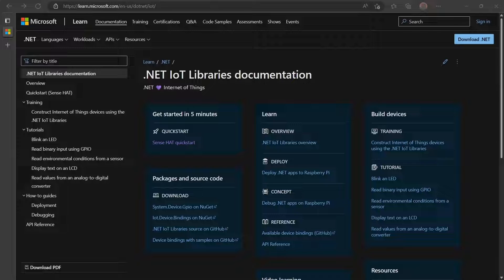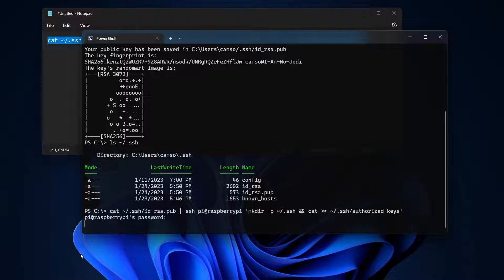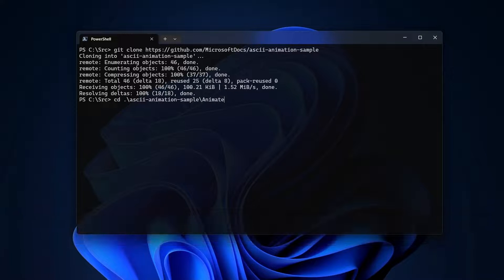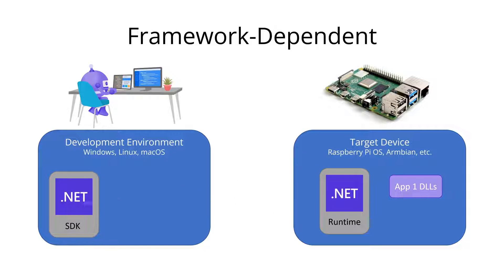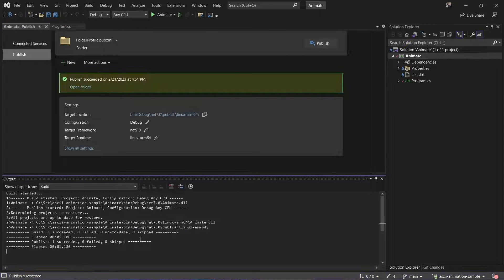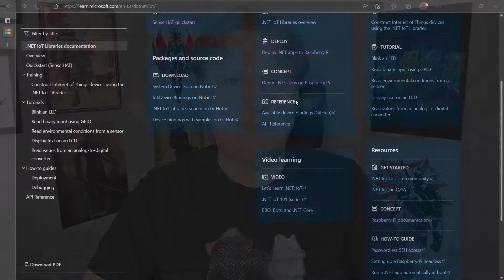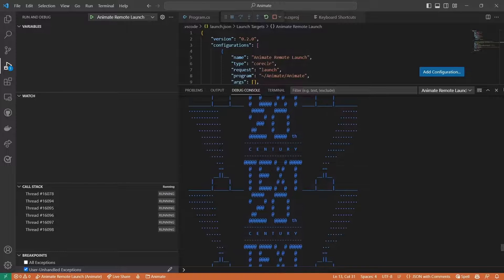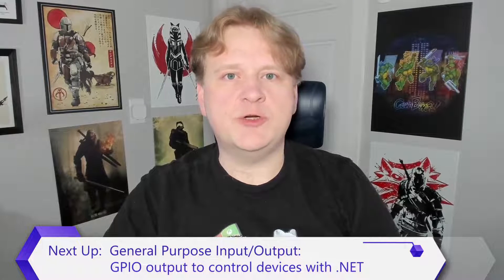Deploy .NET apps to single board computers and debug remotely (2 of 6) | .NET IoT for Beginners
*** Note: This video was produced using .NET 7. The code samples featured in this video have been updated on GitHub to use .NET 8. Ensure you are using the .NET 8 SDK when compiling the samples.

In part 2 of the series, Microsoft Sr. Content Developer Cam Soper shows how to deploy, run, and debug .NET code on ARM-based single-board-computers (such as Raspberry Pi, Orange Pi, ODROID, and others). The video covers the self-contained deployment process and how to copy the published files to the device. Cam also explains how to remotely debug the app on the device using Visual Studio or Visual Studio Code.

Chapters:
0:00 - Greeting and introduction
0:30 - Enabling passwordless SSH
2:09 - Writing and running code
4:26 - Deployment
7:25 - Debugging
10:11 - What's next